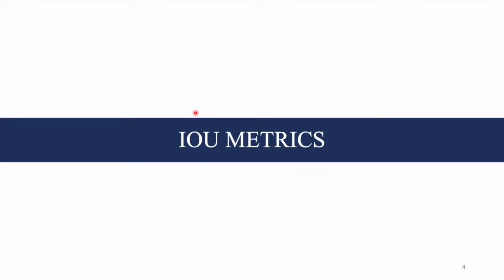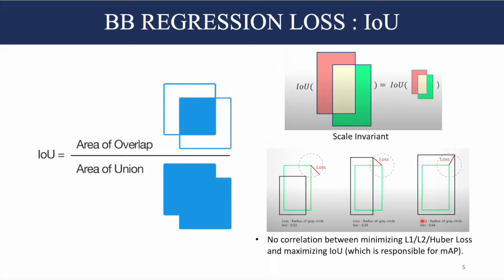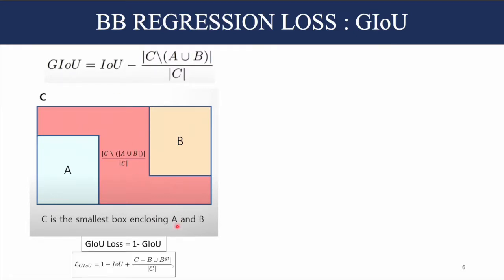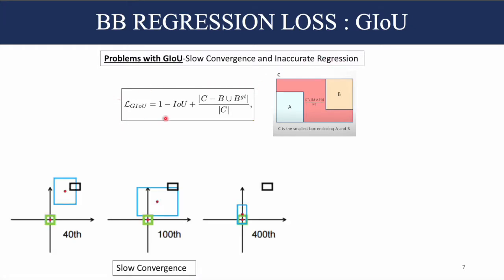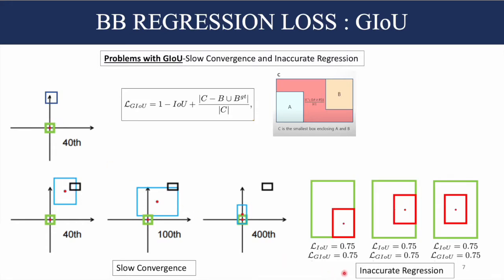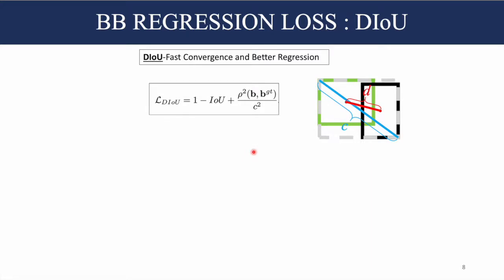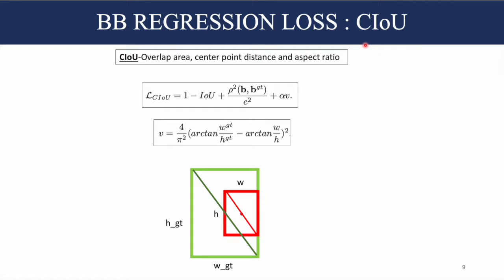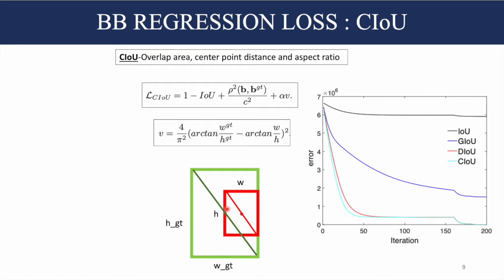Intersection over Union (IOU), Generalised IoU ( GIOU ), Distance IOU (DIOU) & Complete IoU (CIOU)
Hi everyone. This video discusses the various IoU metrics being used for the task of Object Detection,  namely , IoU, GIoU, DIoU and CIoU.

---Contents
0:00 - IoU
2:06 - GIoU
6:02 - DIoU
7:53 - CIoU